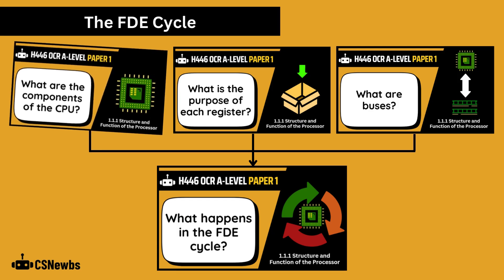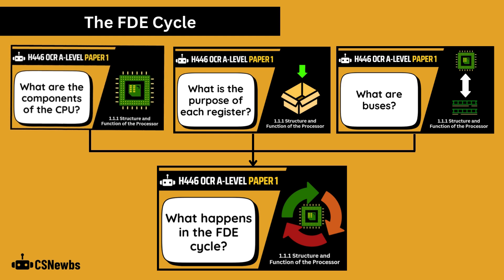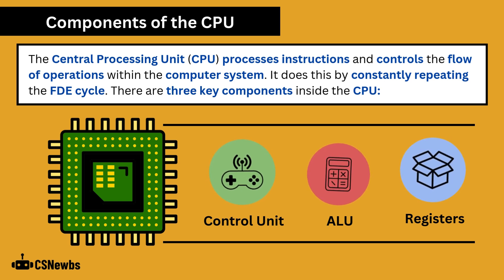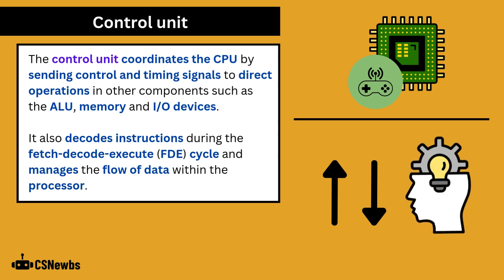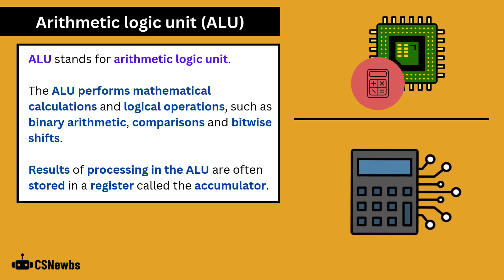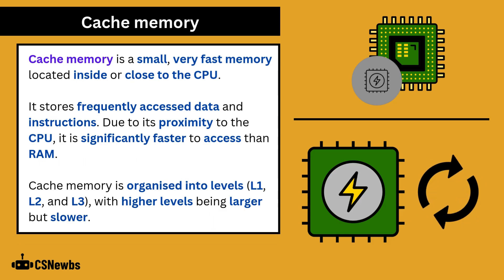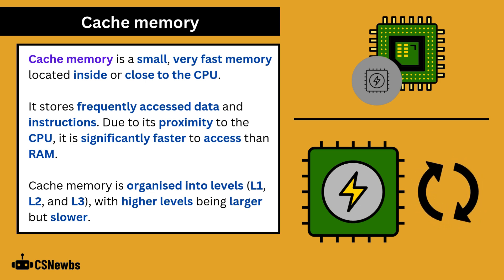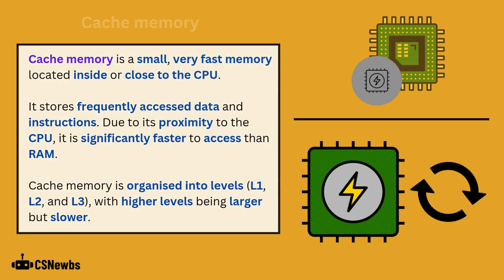Components of the CPU | 1.1a | OCR A-Level Computer Science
This video explains the key components of the central processing unit (CPU): the control unit, arithmetic logic unit (ALU) and registers. It also describes cache memory.

🎓 Course:
- Qualification: OCR A-Level Computer Science
- Certificate: H446
- Component 1: Computer Systems
- Topic: 1.1.1 Structure and Function of the Processor